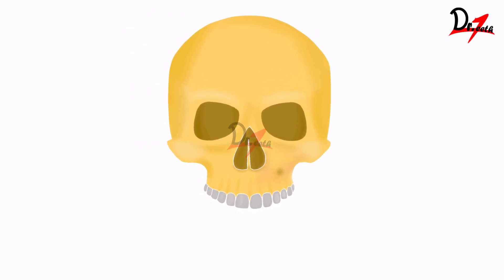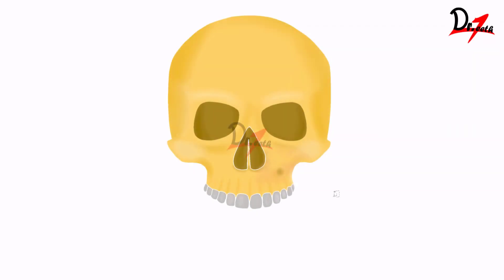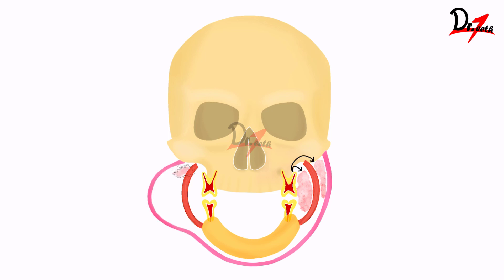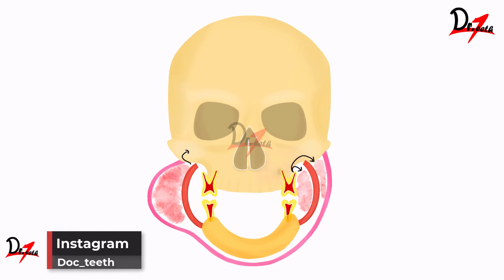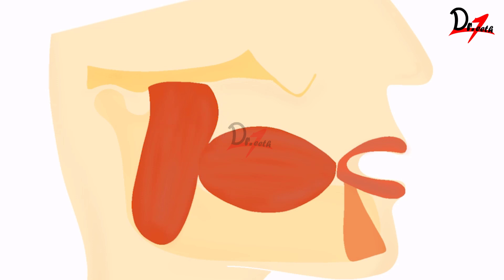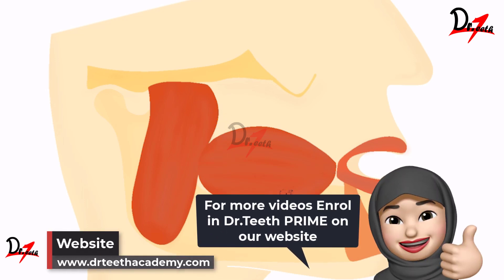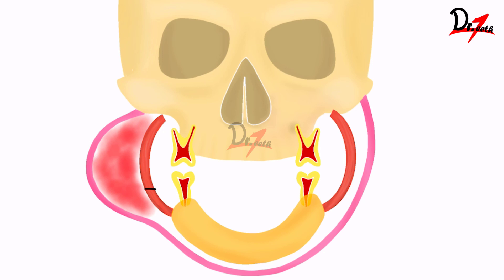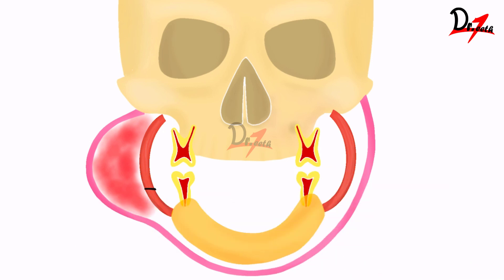Buccal Space Infection | Dental Lectures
__ Video Contents __
0:00 - Introduction
2:36 - Side profile of the buccal space infection / Lateral view
3:00 - Boundaries of the buccal space infection
4:29 - Treatment / Management

and cover majority of your syllabus with our amazing dental videos.